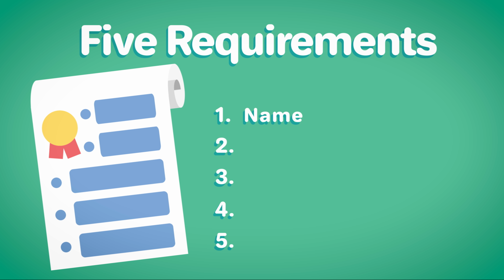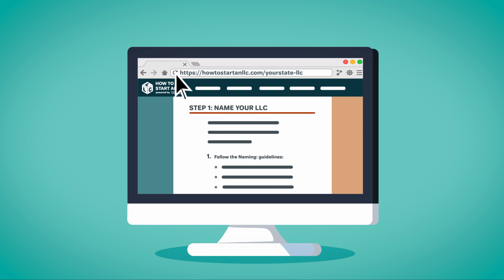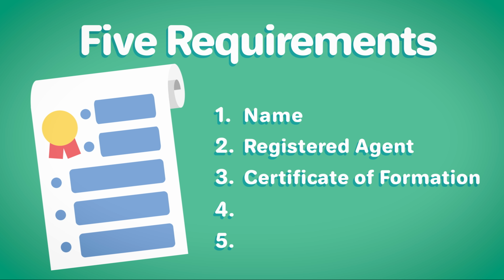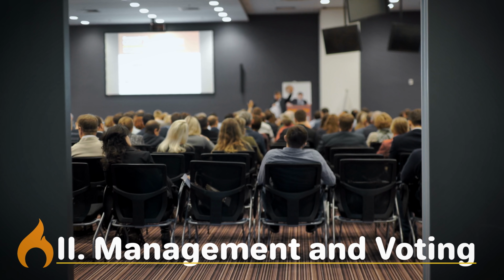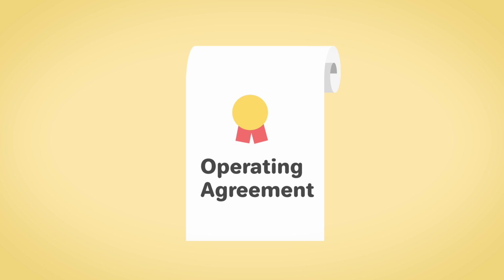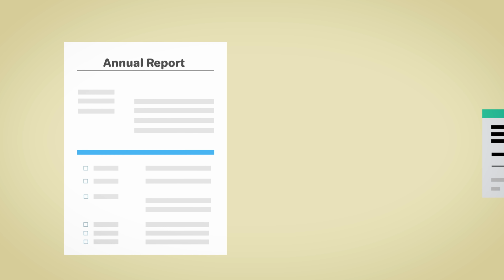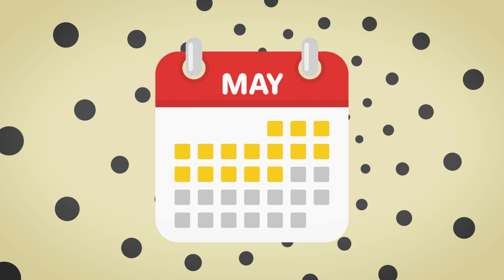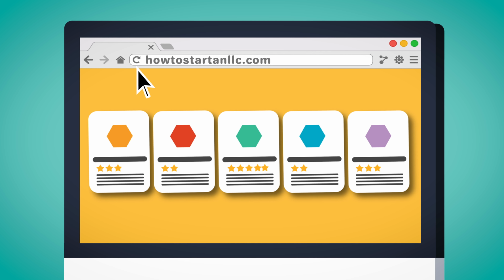Texas LLC - How To Start an LLC in Texas - 2019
Starting your TX LLC? Use our free guide or for convenience use a professional service, we have negotiated the best deals for you.

How to Start an LLC in Texas - Starting an LLC in Texas is easy. It's a great way to structure your small business and protect your personal assets. You can start a TX LLC yourself, or by hiring a professional service, we explain both of these options in this video guide.

*TIMESTAMPS*

0:00 - Intro
0:43 - Step 1: Name Your LLC
1:43 - Step 2: Choose a Registered Agent
2:29 - Step 3: File the Articles of Organization
3:08 - Step 4: Create an Operating Agreement
4:20 - Step 5: Obtain an EIN
4:50 - Side Notes: Texas LLC annual report and franchise tax information
5:13- Option 2: Hire a Professional Service
5:55 - Conclusion

• Naming Your Texas LLC
The video outlines specific naming requirements, including the mandatory inclusion of "Limited Liability Company" or its abbreviations (LLC/L.L.C.). It emphasizes checking name availability through the Secretary of State website and securing a matching domain name. Special attention is given to restricted words requiring additional paperwork and professional licensing.

• Registered Agent Requirements
A detailed explanation of Texas's registered agent requirements is provided, including the option to self-appoint or hire a professional service. The agent must consent to appointment using Form 401-A and will handle official correspondence, legal documents, and help maintain compliance deadlines. The video emphasizes the importance of proper maintenance to avoid fines and dissolution.

• Certificate of Formation Filing
The process involves filing the Certificate of Formation with the Texas Secretary of State, costing $300. The video explains the critical decision between member-managed and manager-managed structures, helping viewers choose the appropriate management structure based on their organization's size and operational needs.

• Operating Agreement Creation
While not legally required in Texas, the video strongly recommends creating an operating agreement and details its six essential components: organization, management and voting, capital contributions, distributions, membership changes, and dissolution procedures. This internal document can be created using free tools available at howtostartanllc.com.

• Tax Requirements and Annual Obligations
Important information about Texas LLC tax obligations is covered, including annual report and franchise tax requirements. LLCs with revenue below $1.1 million must file a no-tax-due report, while those above pay a graduated tax. The annual deadline of May 15th is highlighted.

• Professional Formation Services Option
The video discusses the benefits of hiring a professional service ($50-$150 additional cost), including privacy protection, compliance assistance, and registered agent services. This option provides additional support for permits, hiring, insurance, and maintaining separation between personal and business matters.